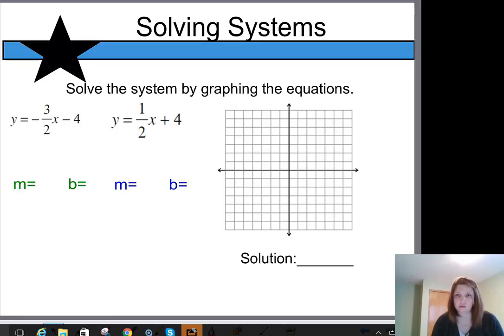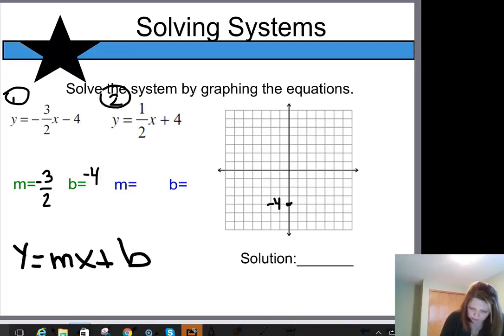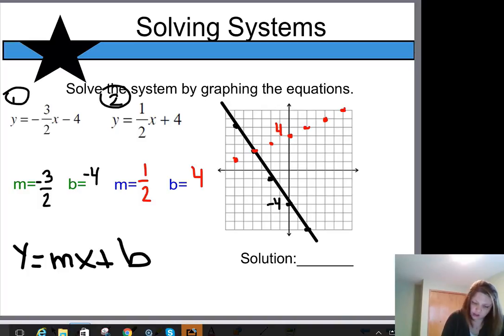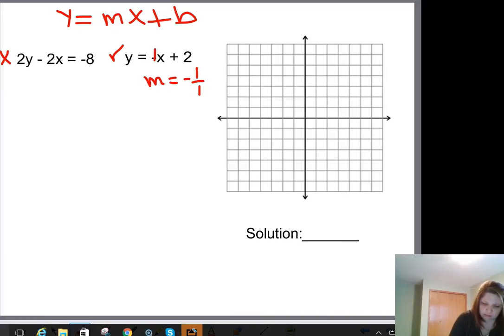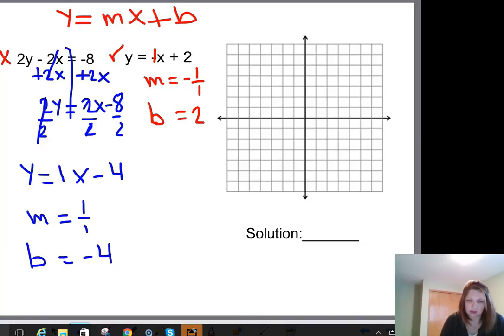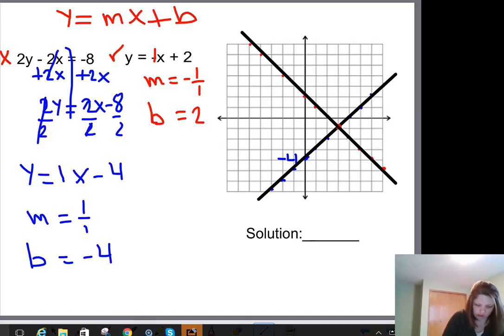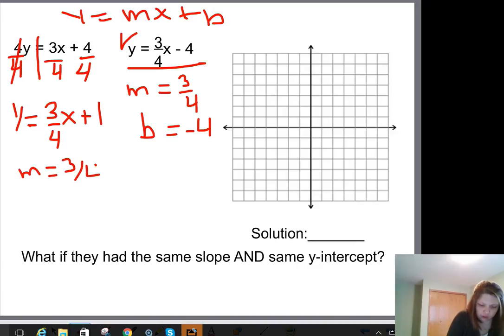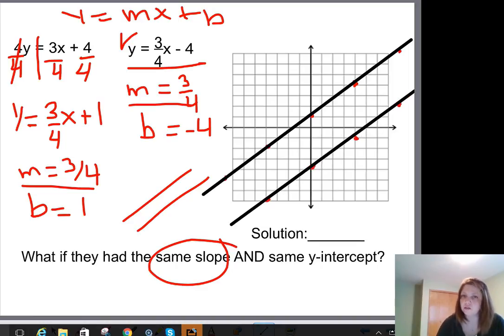MCA 8 VL Solve Systems #13